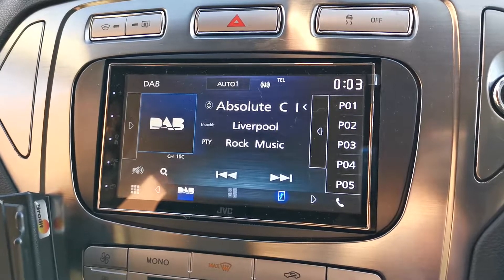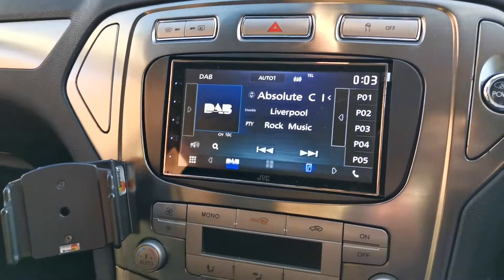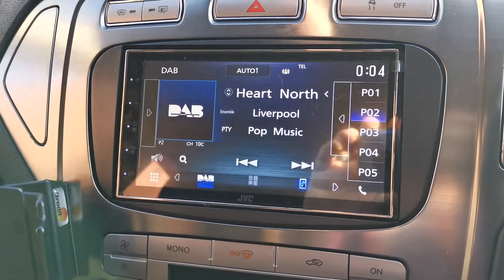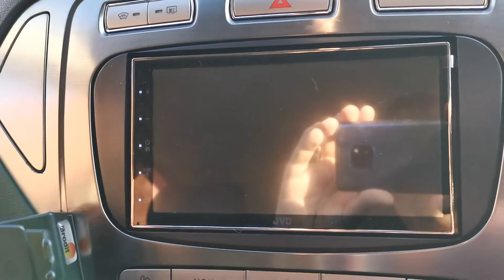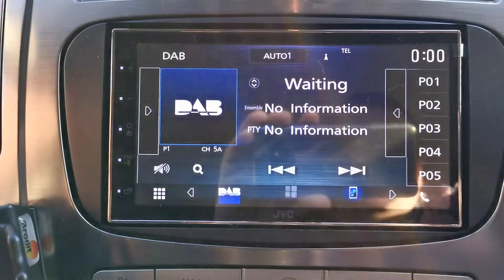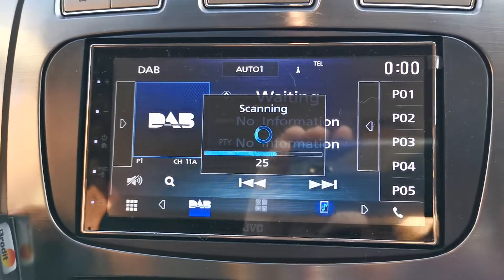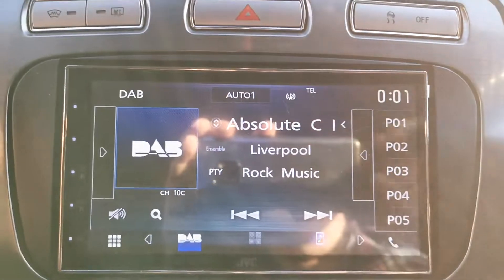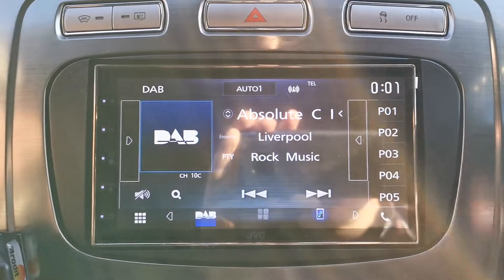JVC KW-M745 DBT firmware bug. Silent stations! Part 2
Out of curiosity I went back to a previous firmware version which fixed the issue. Sadly upgrading to the latest firmware again, caused the issue to return. To me, this proves the issue is with the software, not hardware.